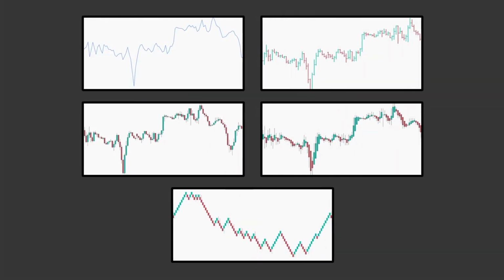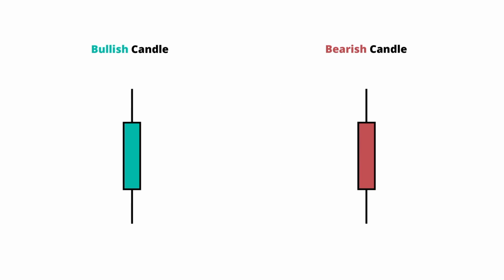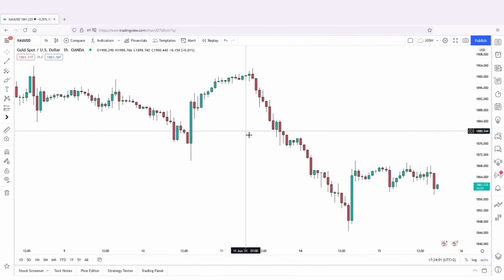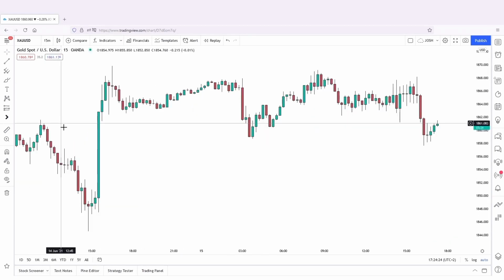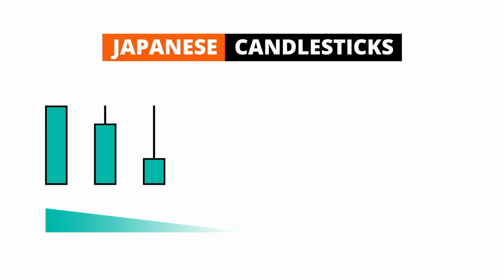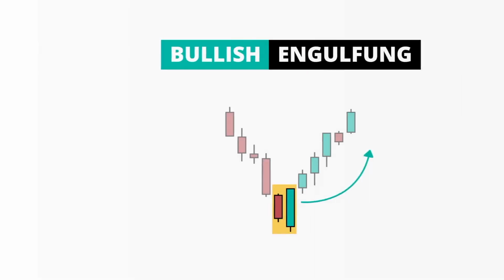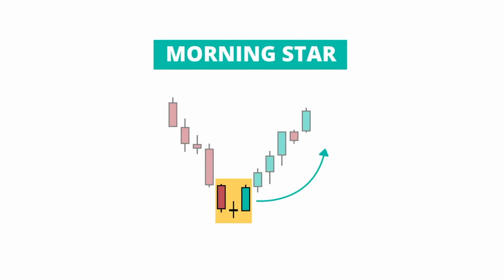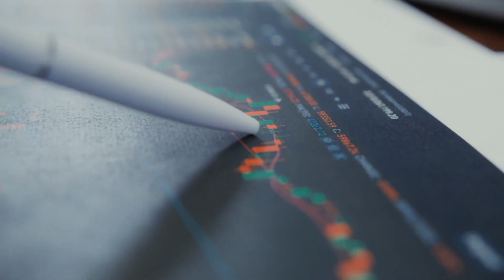How to Read Japanese Candlesticks (for Beginners)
A very simple and digestible video about how to read Japanese candlesticks. This skill is absolutely necessary in order to perform technical analysis. In this video you will learn:

► The 4 data points of a Japanese candlestick
► Possible price paths behind a candlestick
► How to interpret different candlestick types
► A quick introduction to candlestick patterns

💰 Recommended global CFD-Broker to trade stocks, forex & crypto!

📲 Copy TOP-TRADERS at the largest social trading platform!

Music used in this video: „Vacation“ by Unknown Instrumentalz

I handle this very responsibly and only recommend services and products that I use myself and that I would recommend to myself if I jumped back 10 years in time. It also helps me to finance this channel & I really appreciate your support!

All videos of this channel are my own opinion and for entertainment & educational purposes. While I carefully put together the information provided in these videos, errors or omissions might occur. I am no legal financial advisor and non of the videos should be seen as tax, legal, financial, or professional advice. Any action you take based on the information in this video is strictly at your own risk. I strongly recommend that you contact a personal financial advisor before carrying out specific transactions and investments. There is a very high degree of risk involved in trading & investing. Past results are never indicative of future returns. I assume no responsibilities for your trading and investment results.